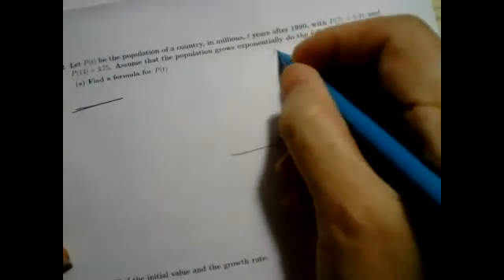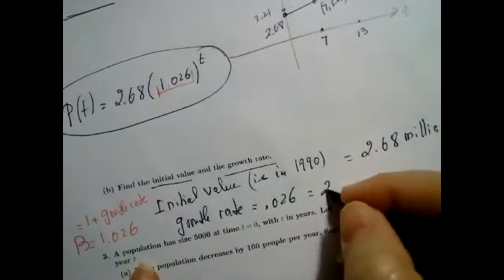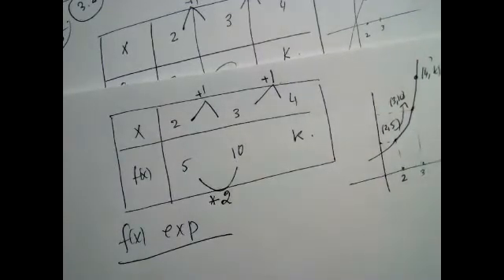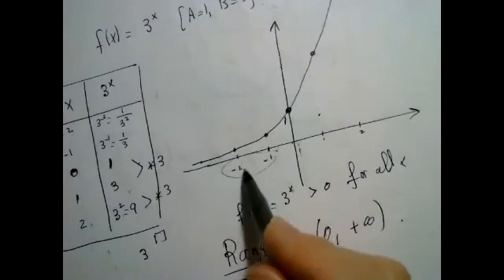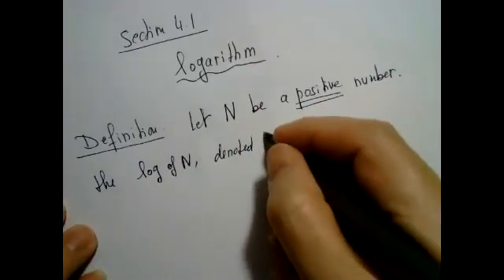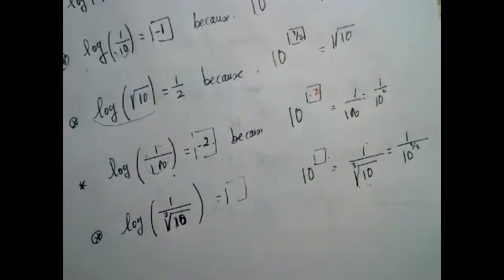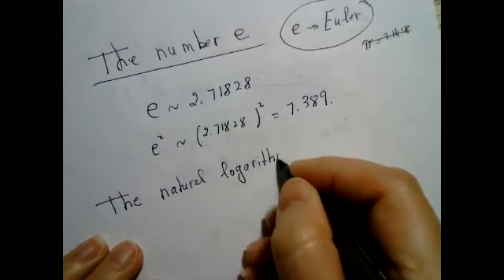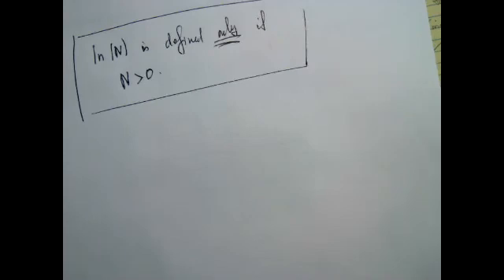April 15, 2021 MA153morn